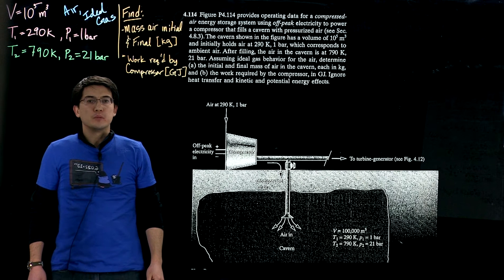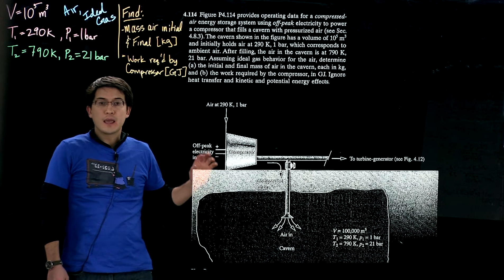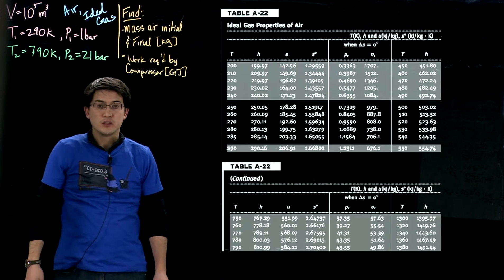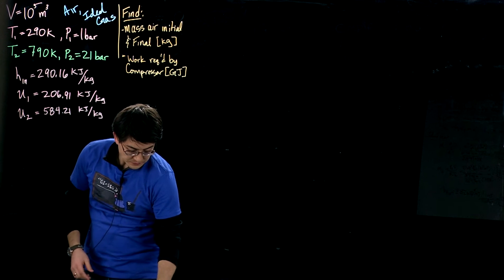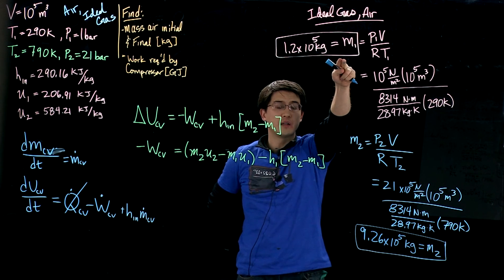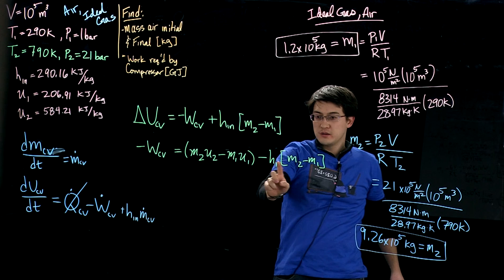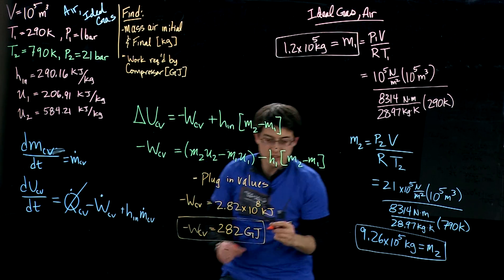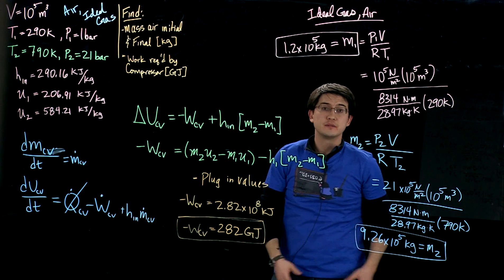ME 220 Thermodynamics Example 4.114- Single inlet, transient state, energy storage example problem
Energy storage problem using (ideal gas) air pumped into a cavern.  Single-inlet, transient-state.